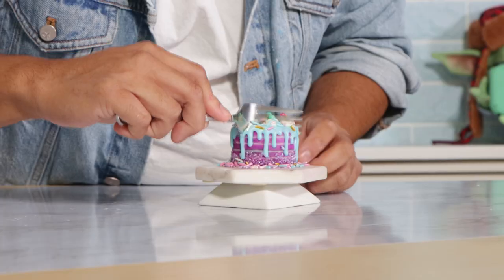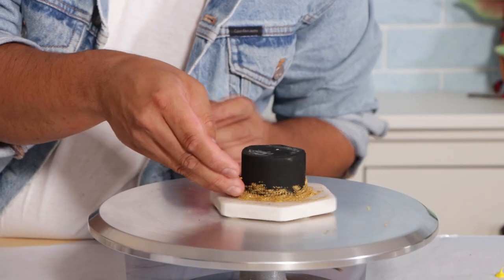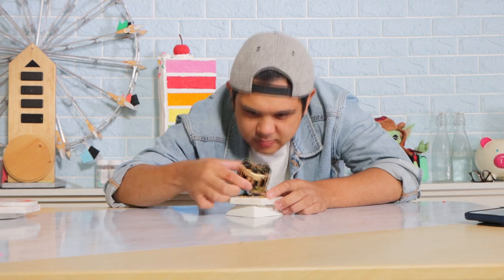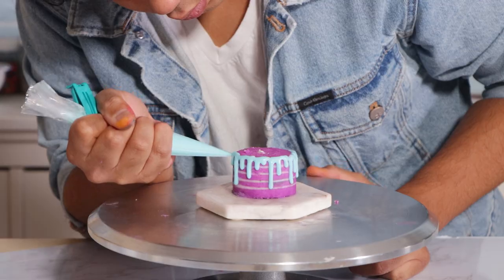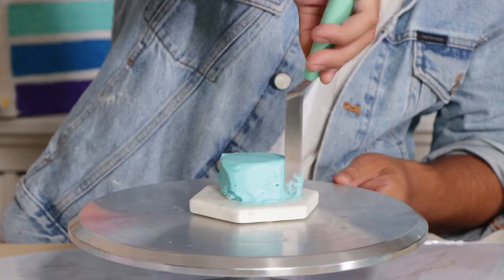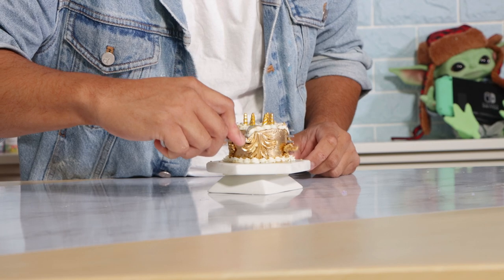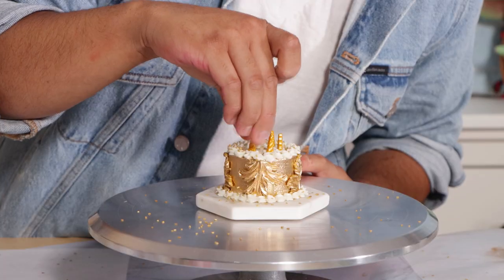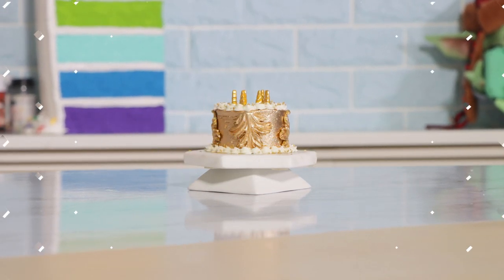Miniature Cake IDEAS!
Today I start exploring the world of Miniature Cakes!